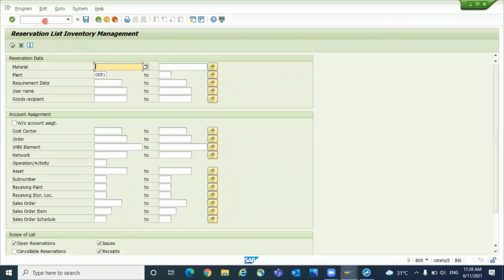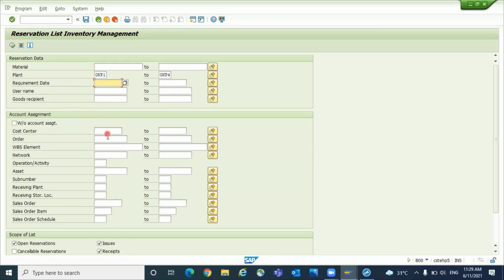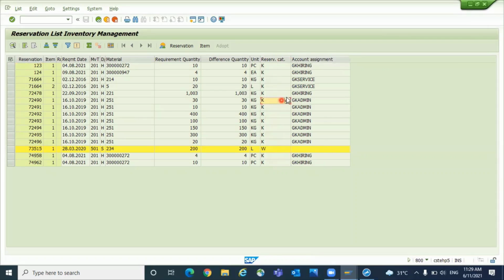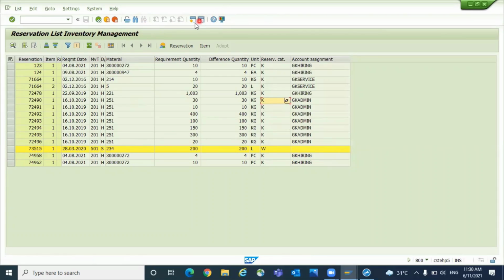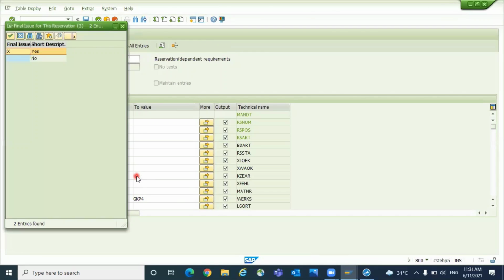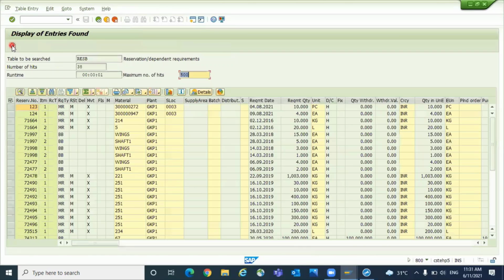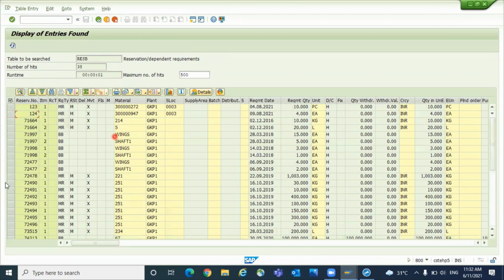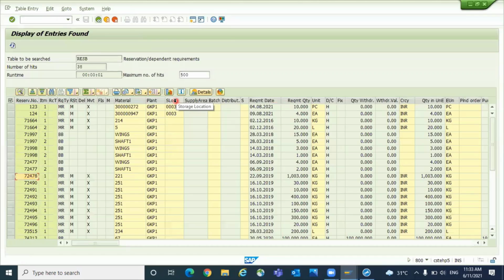Process of getting Open Reservations with Table and Transaction Code in SAP || SAP Popular Videos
Watch our Videos and share with your SAP Circle.
Rate our Udemy Courses